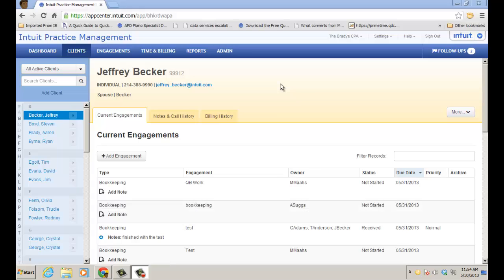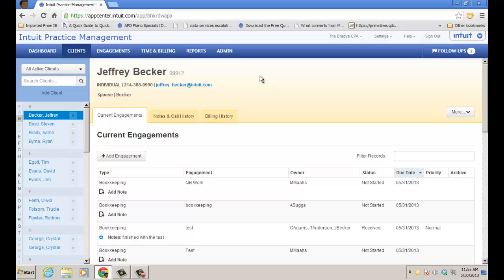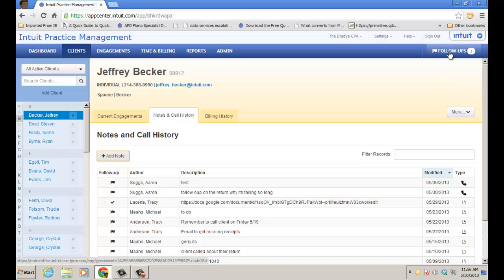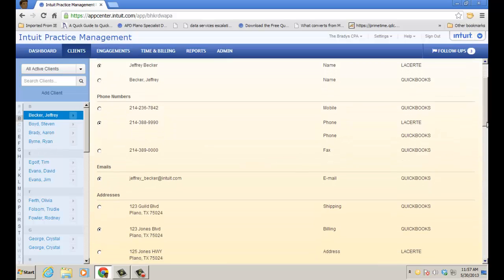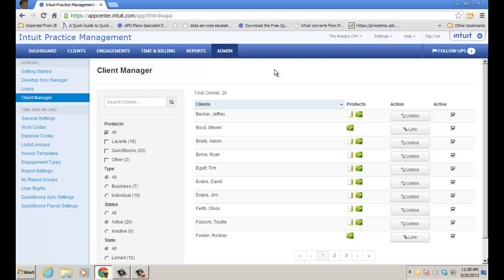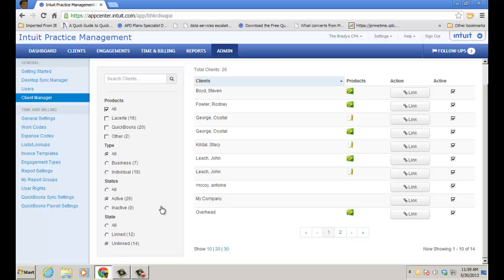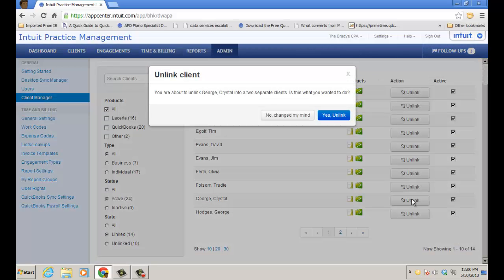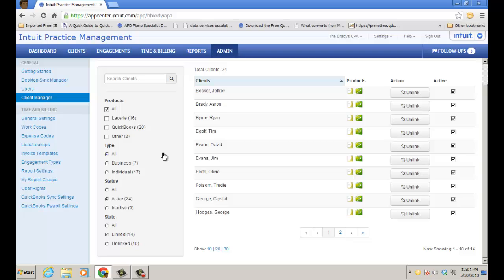IPM Clients Tab Overview and Using the Client Manager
For new IPM users, this video will give you a deep dive into the Clients Tab. For ALL users, this video also dives into the new Client Manager tool to manage your client list more efficiently. How to link clients, how to unlink them, how to make them inactive, etc...